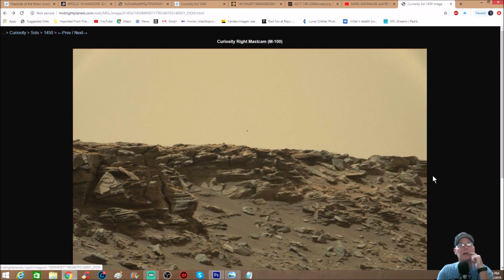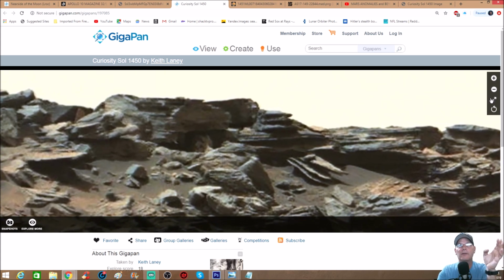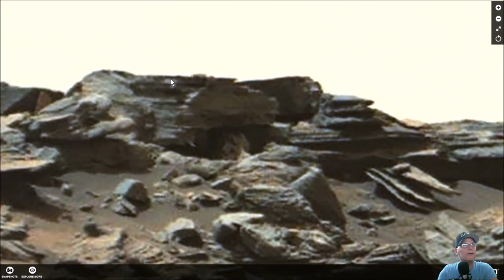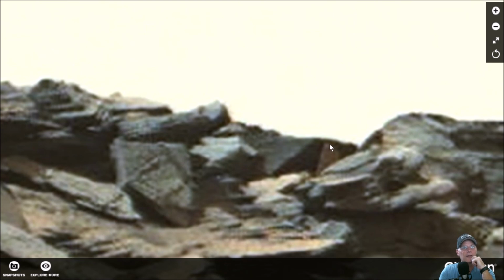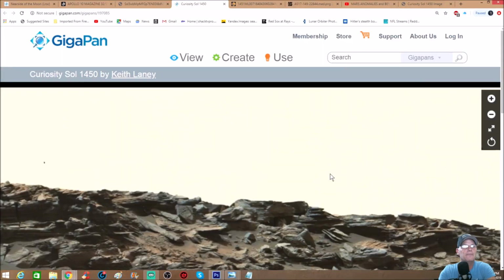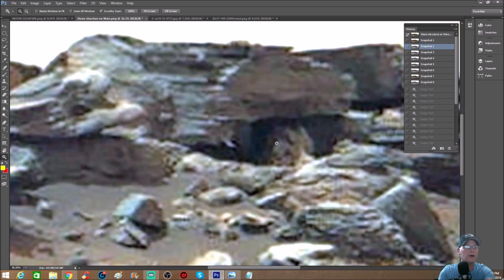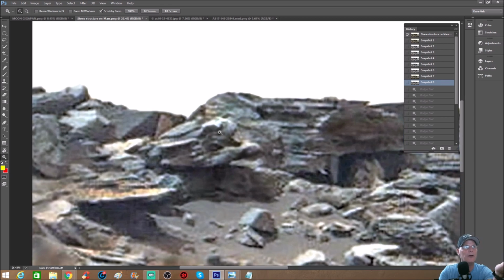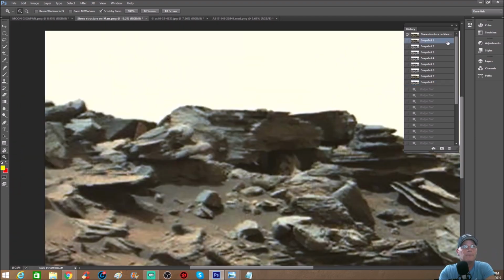Small Stone Structure Found On Mars ~ 10/29/2019